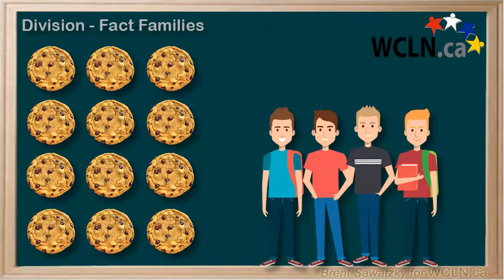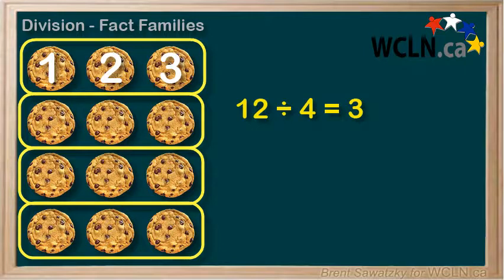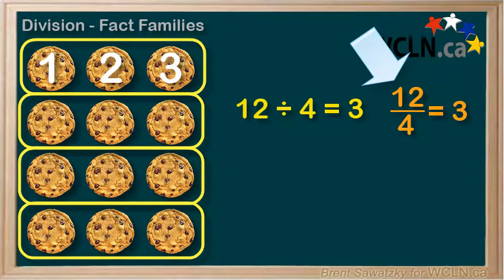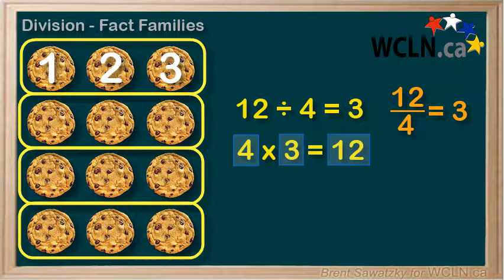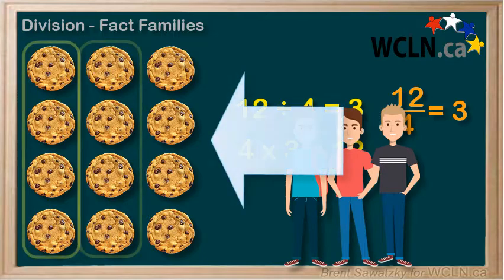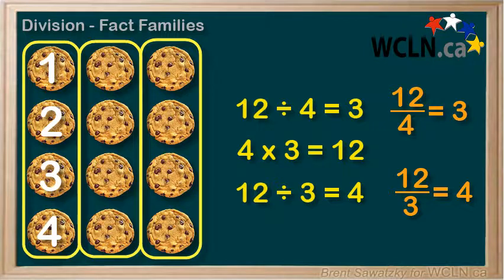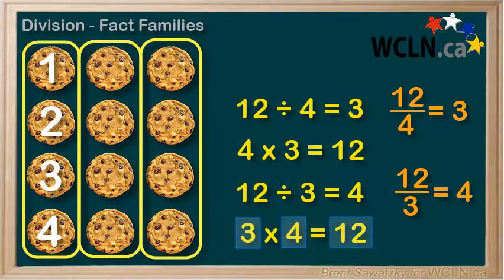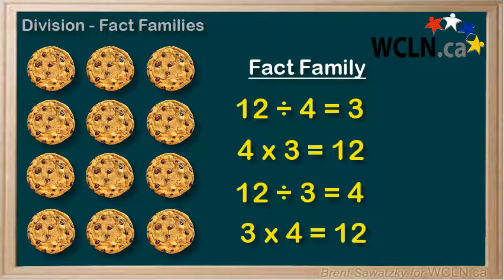WCLN - Math - Division of Whole Numbers (Fact Families)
An intro to division of whole numbers.   This is used in online courses built by WCLN.ca